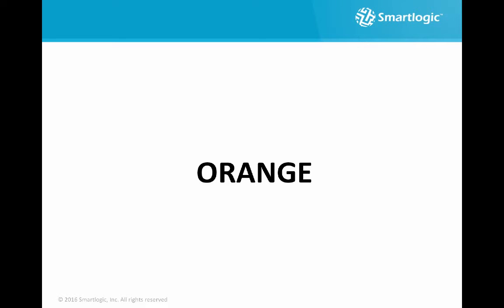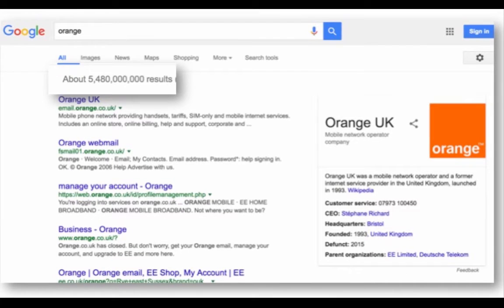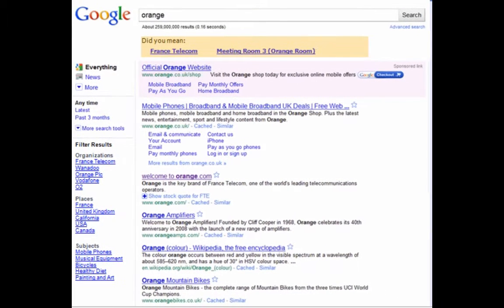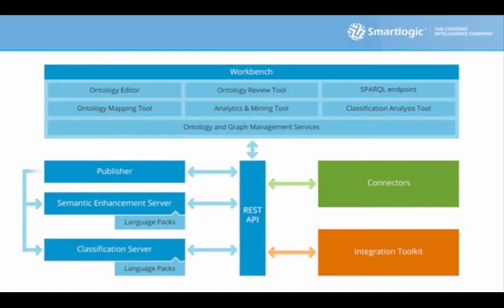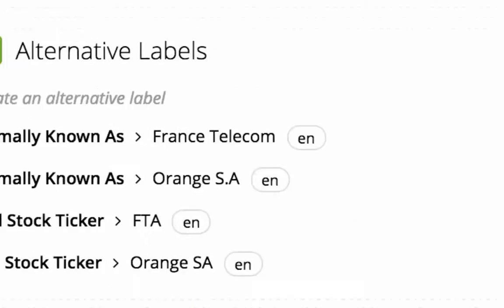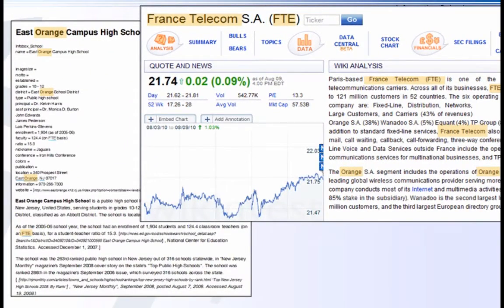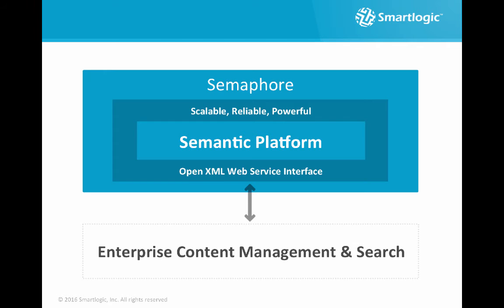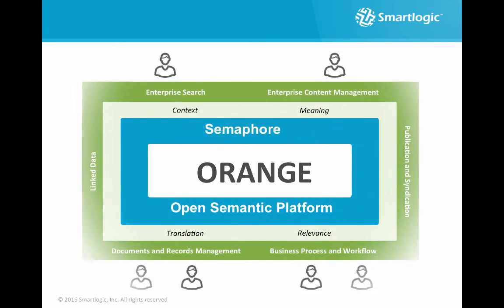Smartlogic's Semaphore in a Nutshell